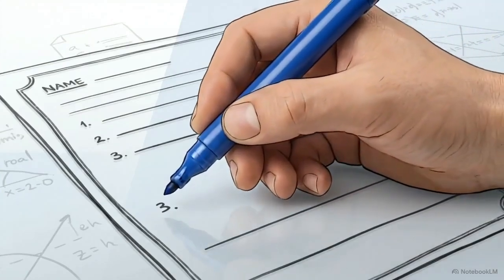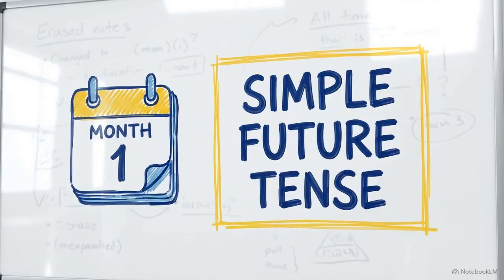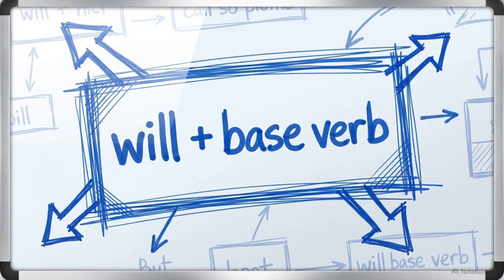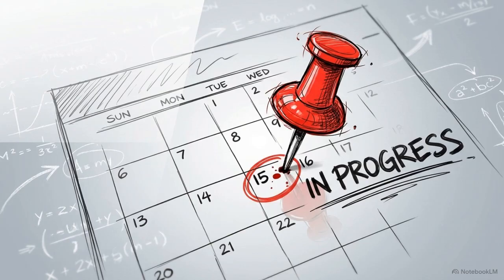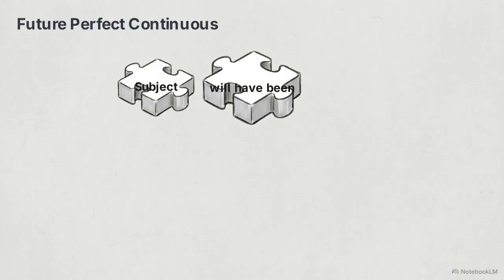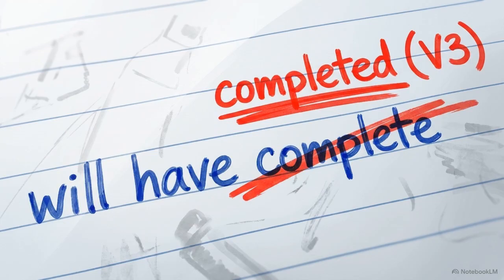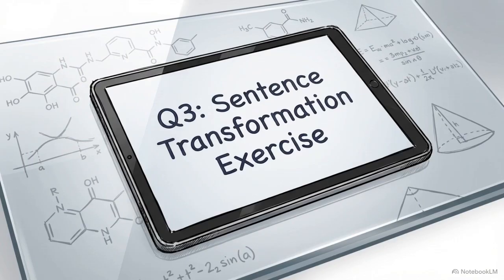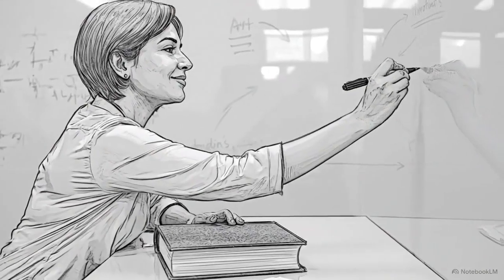Future Tense in English Grammar | All 4 Types Explained Clearly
✔ What Future Tense is
✔ Simple Future Tense (rules + examples)
✔ Future Continuous Tense explained easily
✔ Future Perfect Tense with structure
✔ Future Perfect Continuous Tense made clear
✔ How to identify each tense in sentences
✔ Common grammar mistakes students make
This lesson is perfect for students who want strong grammar basics and better exam performance in English.
Watch till the end to check your understanding with a short practice test included in the lesson.